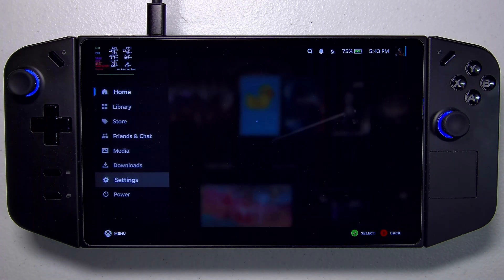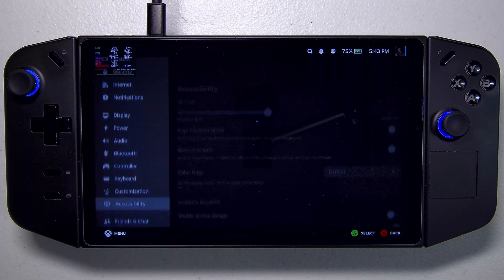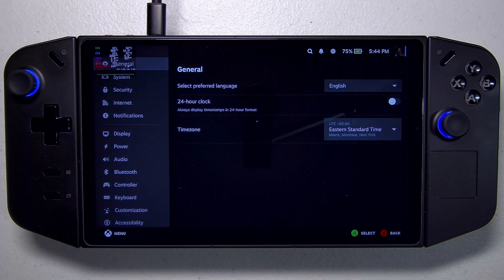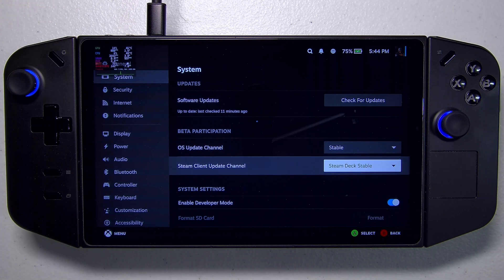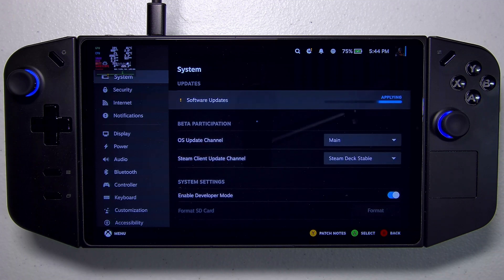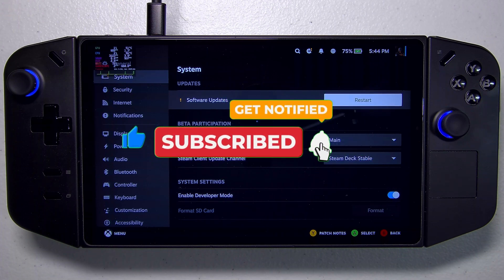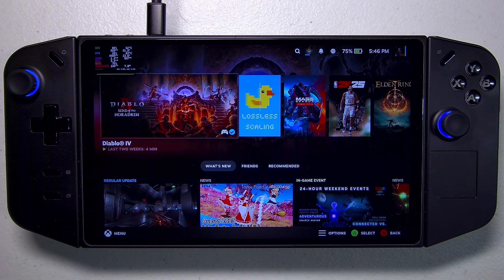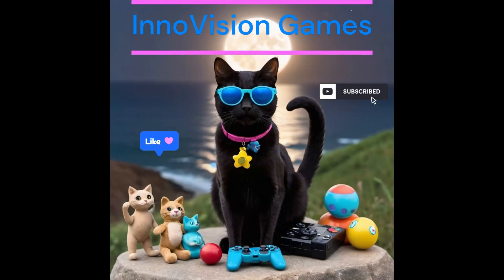Legion Go SteamOS Easy Controller Fix!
Recently there was a controller firmware update that breaks compatability with SteamOS stable on the OG Legion GO.

In this video we share a quick workaround to get your Legion Go controllers working again under SteamOS!

It helps suport the channel so we can keep making videos like this, but it also ensures you don't miss the amazing gaming tips, tricks, and mods we've got coming down the pipeline!